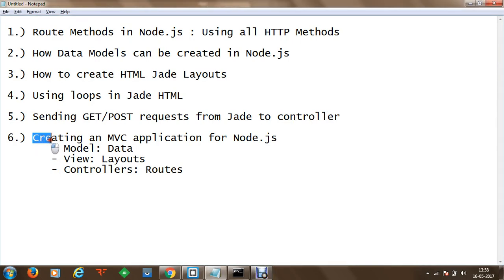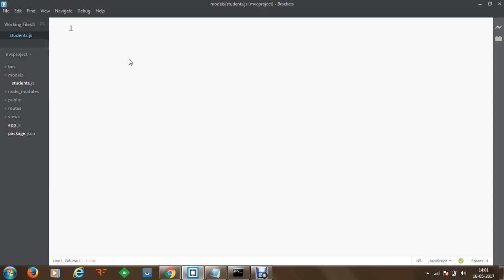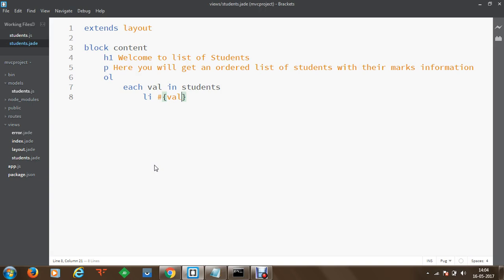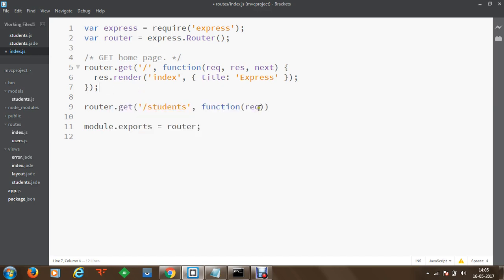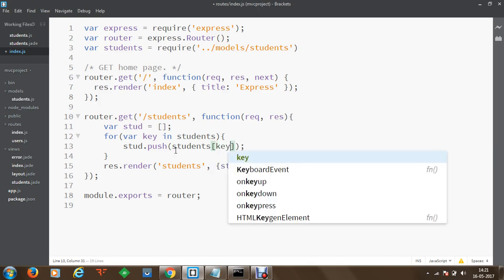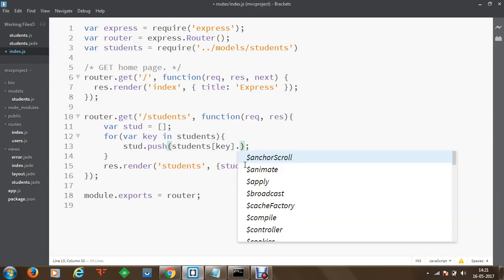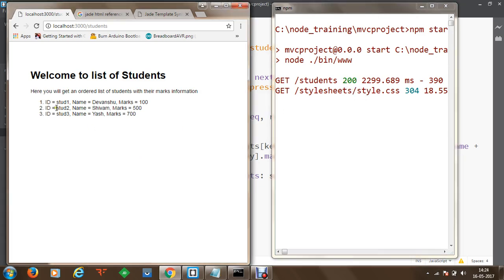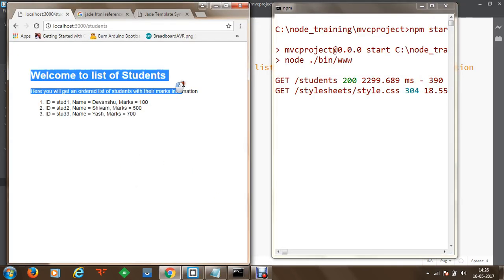Creating an MVC application for Node.js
In this session we will discuss about Creating an MVC application for Node.js.